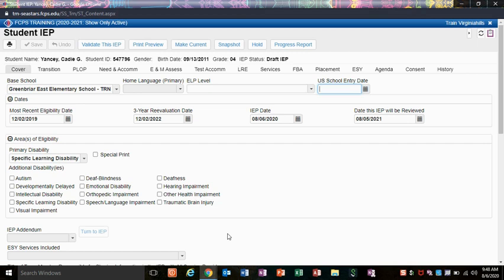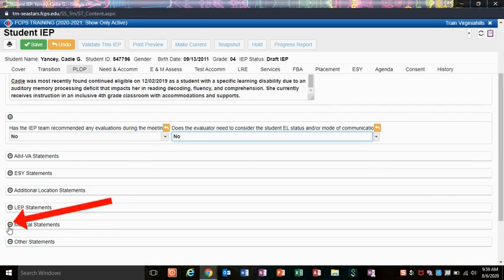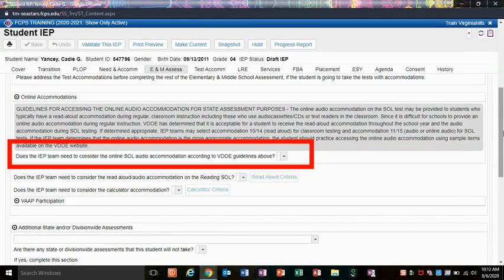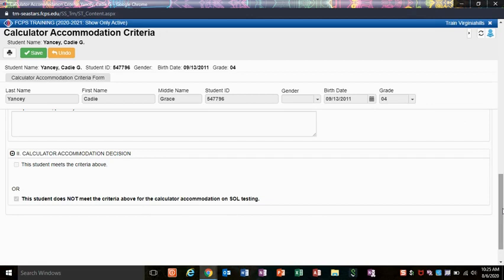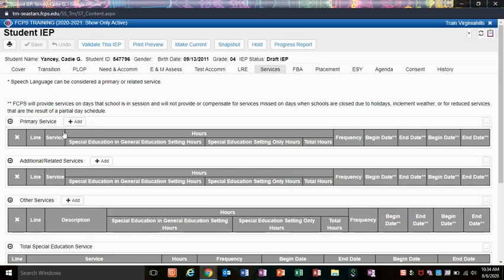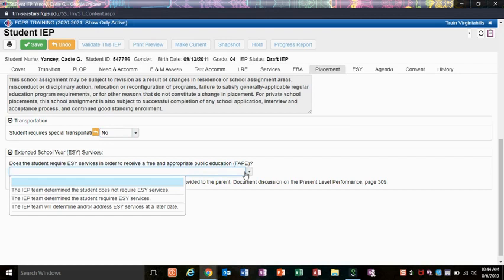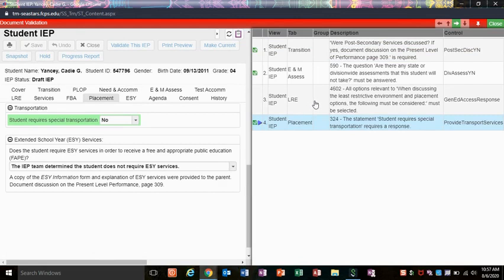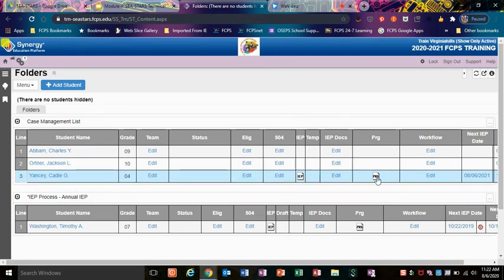Module 4B: During the IEP Meeting